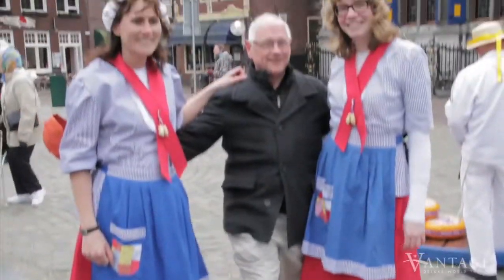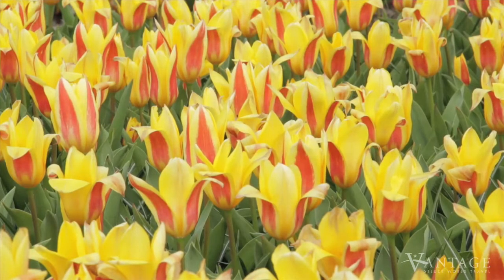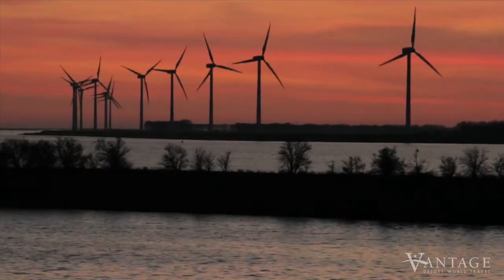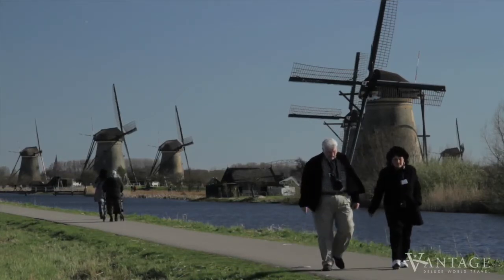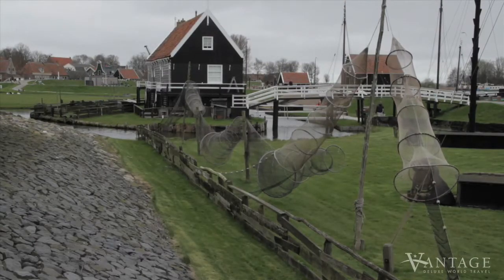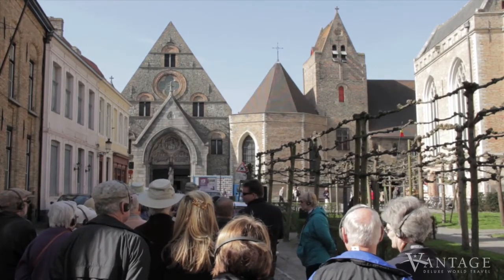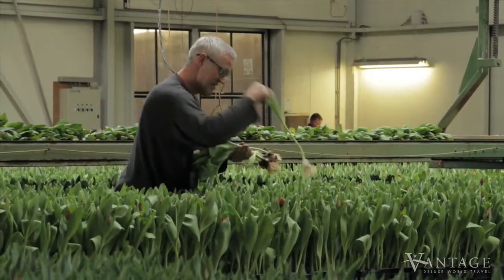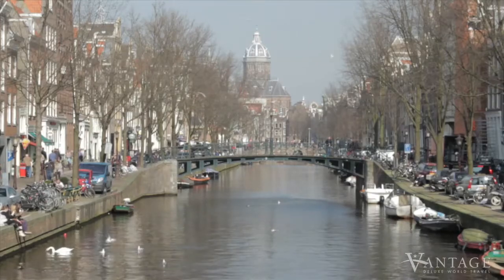Essential Holland & Belgium Culinary Cruise: Tulips in Spring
Each spring, vast fields of tulips transform the Dutch countryside into a blazing patchwork of color. Glide along the tranquil waterways of the Netherlands and Belgium aboard a Deluxe Vantage river cruise ship, with ample stops to enjoy the flower-filled culture and enhanced culinary features — as well as lessons on how to make delectable Dutch specialties.

On this journey, you’ll also visit the famous Keukenhof Gardens and go inside the working farm of a bulb grower, and you’ll witness the inner workings of the famous Dutch windmills of Kinderdijk and the mammoth Delta Works. Enjoy a boat tour of the canals that lend medieval Bruges and charming Amsterdam their unique characters. Explore the gems of Antwerp and Rotterdam on a walking tour — and by bicycle if you wish.